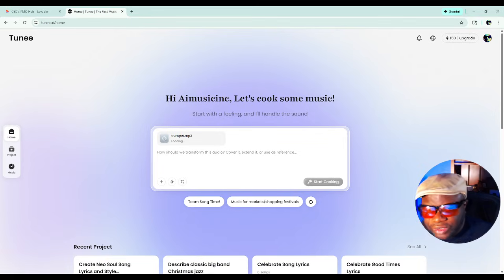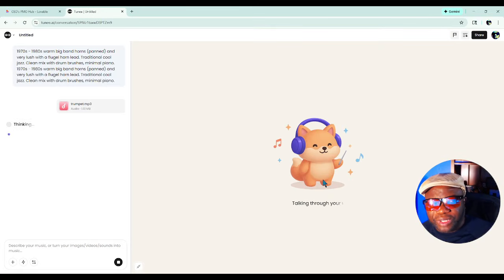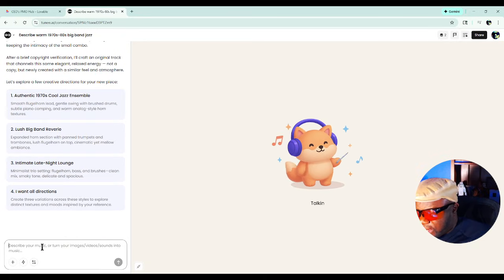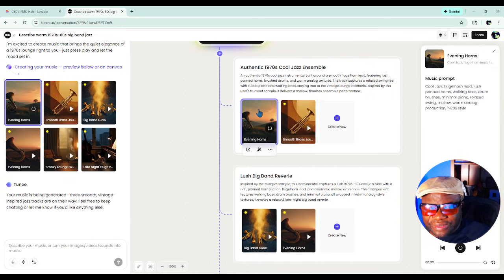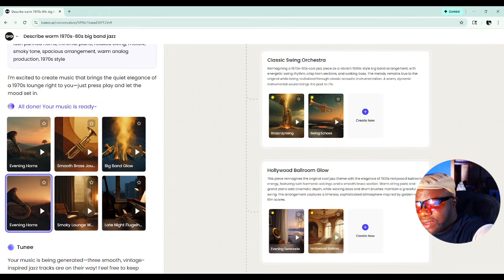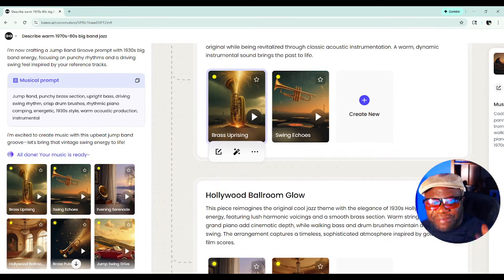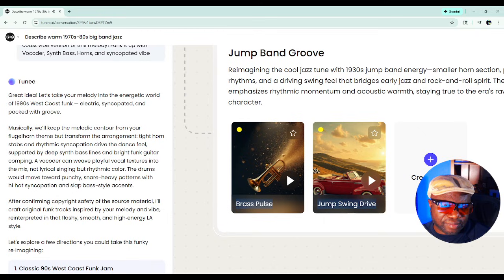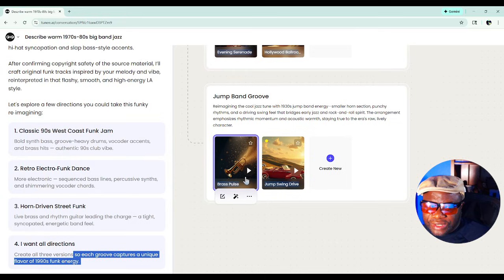SUNO is GREAT BUT...it Has a CHALLENGER...TUNEE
Today I’m showing how I create inside TUNEE (tunee.ai) using a simple idea I played myself — a muted trumpet–style melody — and then guiding it through multiple stylistic transformations.
What makes TUNEE different is simple:
👉 it keeps the human in the loop.
Instead of “type a prompt and hope,” TUNEE:
• Asks clarifying questions
• Offers multiple creative directions
• Lets you refine intent mid-stream
• Organizes everything into a visual, structured workflow
In this session, I create sleep inducing jazz. That's true! I was a casualty of the Phill jazz fx! Anyway, I:
• Drag my audio directly into TUNEE
• Prompt for a 70s–80s cool jazz big band vibe
• Prevent unwanted vocals (no “doo-doo” scat)
• Explore multiple interpretations in one workflow
• Reimagine the same melody as 1930s big band swing
• Navigate credits, iterations, and creative control in real time
If you like AI music but still want to think like a producer, this workflow is worth seeing.

📌 TOC
0:00 — Intro: creating with TUNEE
0:12 — Source idea: muted trumpet melody (your audio)
0:31 — Drag-and-drop audio into TUNEE
0:47 — Target vibe: 70s/80s cool jazz big band
1:00 — Writing the musical prompt (horns, flugelhorn, brushes)
1:51 — “Start cooking” + credits glitch moment
2:09 — Refreshing the session to fix credits
2:44 — Why TUNEE feels different from Suno
3:12 — Human-in-the-loop philosophy explained
3:31 — TUNEE analyzes the melody and intent
3:56 — Playback of the original melodic idea
4:11 — Forcing instrumental output (no vocals)
4:53 — Tool confirms flugelhorn-led instrumentals
5:04 — Producer advantage vs random generation
5:38 — TUNEE expands the prompt into a full production brief
6:10 — Multiple options generated (credits reality check)
6:44 — Listening session begins
20:04 — First workflow verdict: “really, really cool”
34:03 — Confirmation: prompt + audio followed accurately
35:06 — Syncopation retention is the key takeaway
35:14 — Workflow organization: visual buckets explained
35:38 — Second prompt: 1930s energetic big band
36:12 — Why TUNEE’s interface empowers control
36:46 — “Jazz radio night” listening session
51:47 — Queueing 1990s West Coast funk version
58:34 — Credits maxed → pivot to earlier experiments
58:56 — Funk fusion playback
1:06:05 — Tight pocket groove segment
1:08:58 — Wrap-up: stems, remixing, workflow value
1:10:30 — Final sign-off